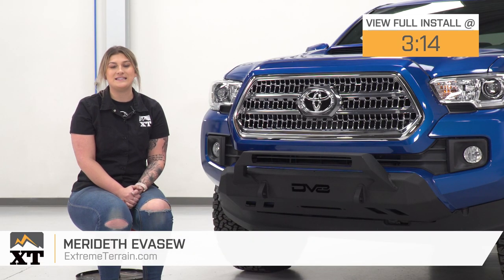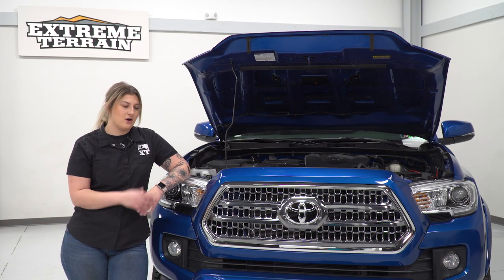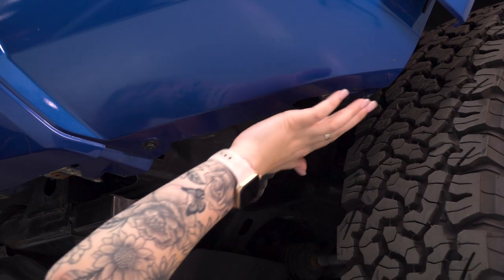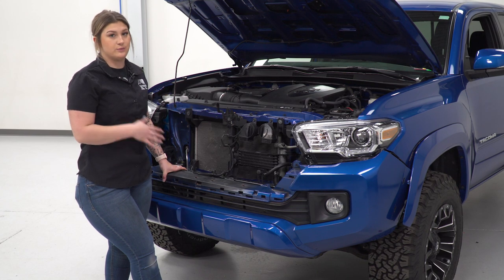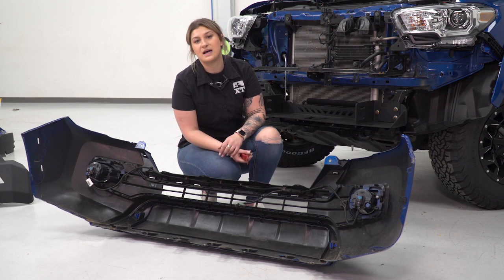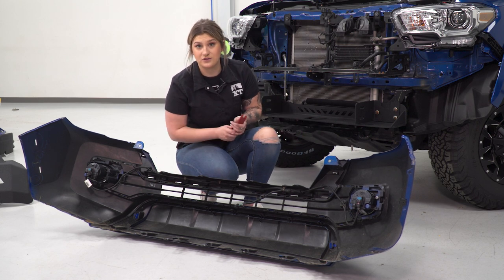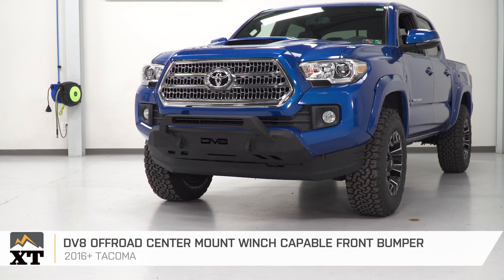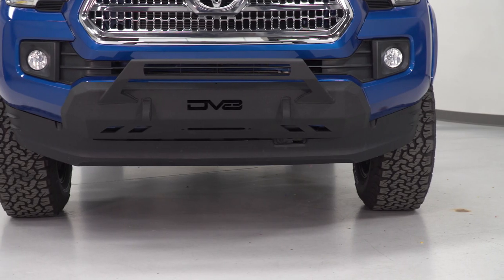2016-2021 Tacoma DV8 Offroad Center Mount Winch Capable Front Bumper Review & Install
Conquer the challenging terrains with bolder confidence by upgrading your stock bumper to this Center Mount Winch Capable Front Bumper. This aggressive front armor sports a mid-width configuration and a bold brush guard for added protection. Furthermore, it is designed with pre-formed holes and fully welded shackle mounts and can accommodate a winch up to 12,500 pounds for a more complete off-road set-up.

Ready for the Lights. This Front Bumper is equipped with lighting mounts for additional off-road lights. The brush guard accommodates individual auxiliary lights or a 20-inch LED light bar to illuminate the trails at night and during low-visibility driving conditions.

All-Black and Tough. Built for your needs, this Front Bumper is crafted using high-strength steel for optimum strength. This heavy-duty steel is remarkably reliable in serving as an off-road armor. Additionally, it features the latest 3D and CNC machine technology to guarantee the perfect fit for your truck. This bumper also comes in a durable textured black powder-coated finish to withstand years of on and off-road use.